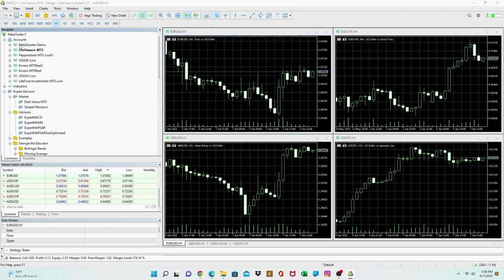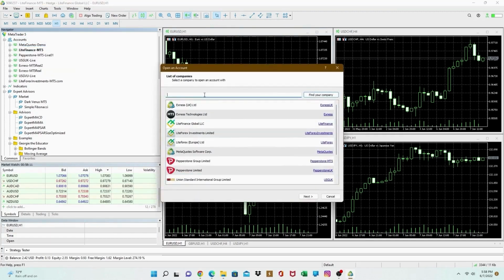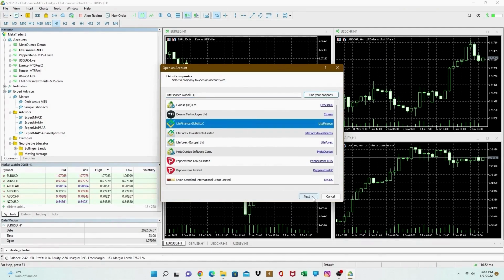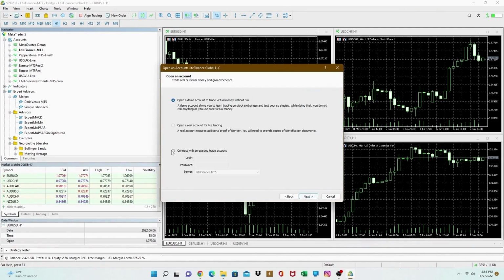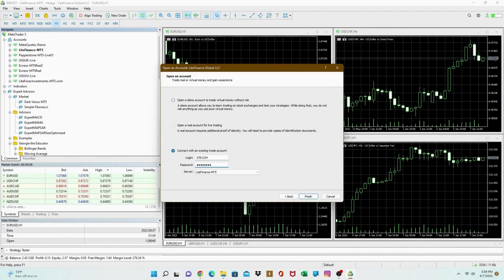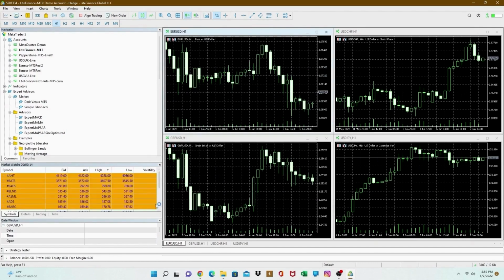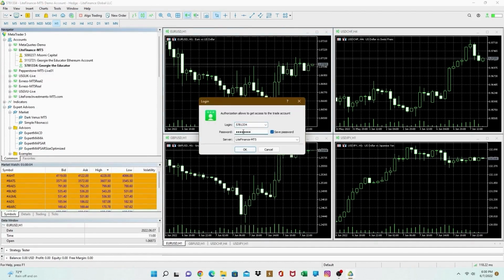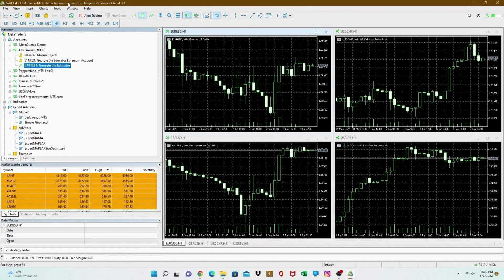Linking LiteFinance With MetaTrader 5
Linking Your Broker (LiteFinance) With MetaTrader 5 (Trading Terminal)
You Will Need Your Details.
See Video To Find Details.
Get to Know Trader and Investor Accounts